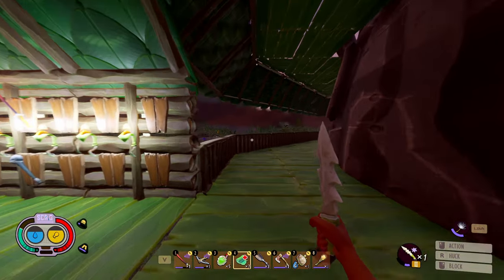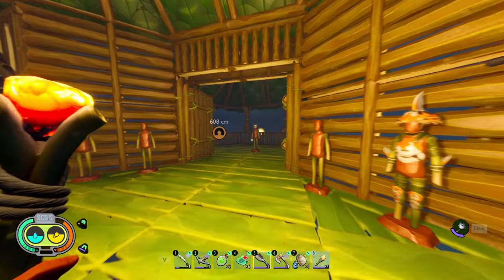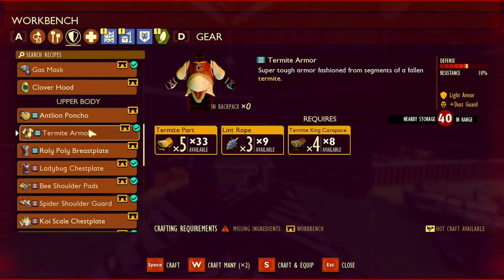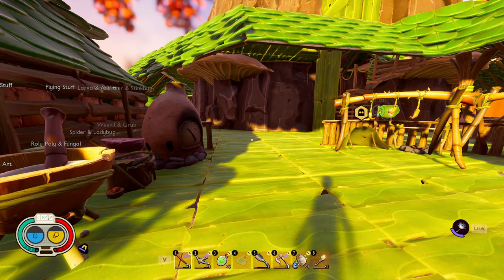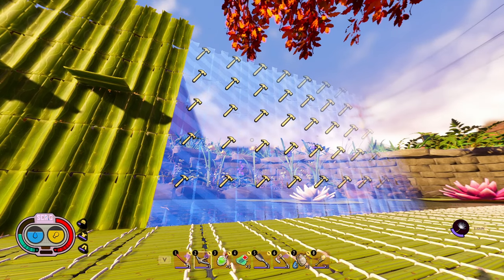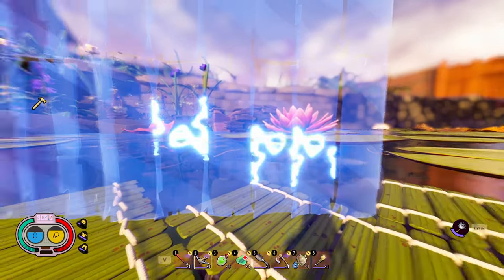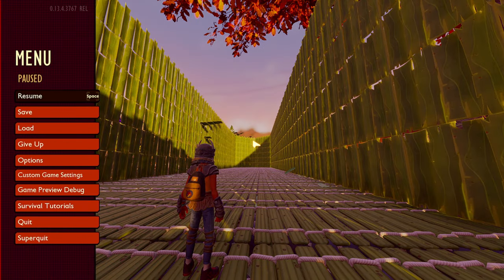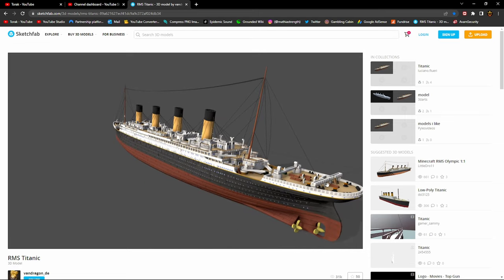COMPLETING the ARMOR MUSEUM! | Grounded Survival | Episode 74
Completing the Great Armor Museum & rebuilding Titanic a bit more to get it done in the next episode. Enjoy!